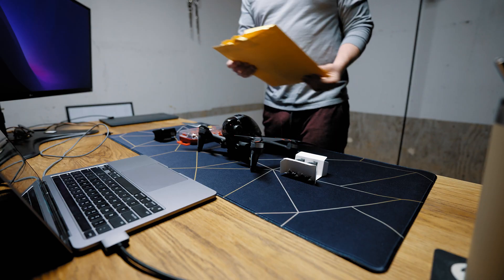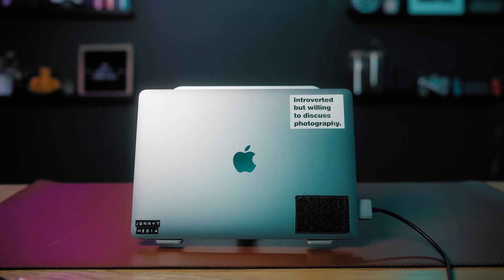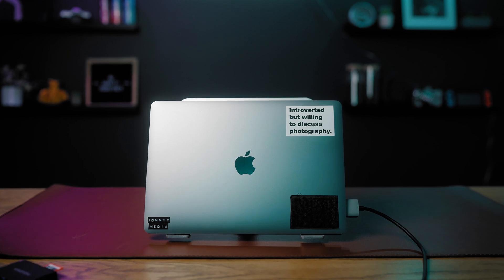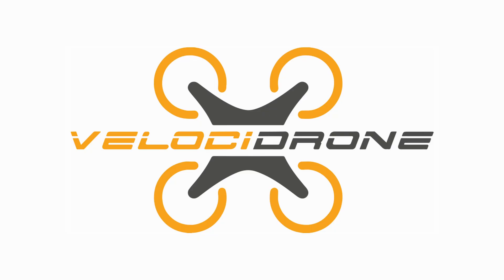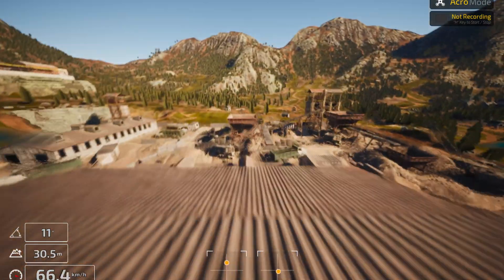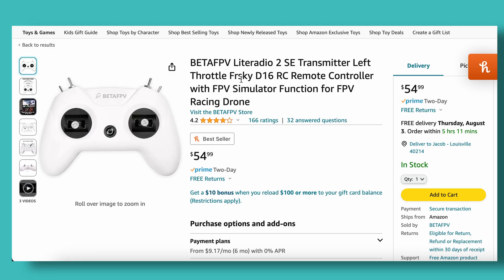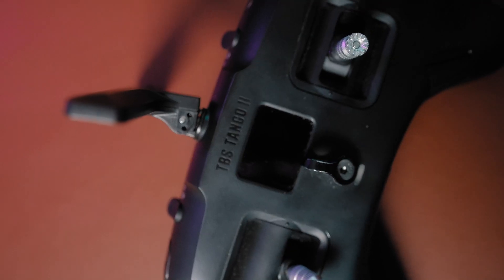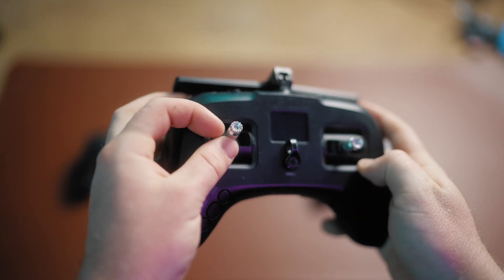How To Fly An FPV Drone || Getting Started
This is not the answer I wanted when I first Started flying drones but honestly this was the biggest help.  Once you start diving into the price of these drones you will be thankful you started on a simulator.

GEAR:
FPV Controller - Betafpv
FPV Controller - TBS TANGO ii
FPV Beginner Kit
FPV Goggles